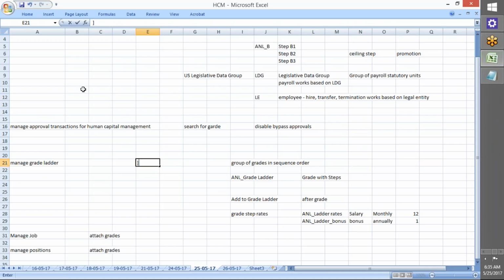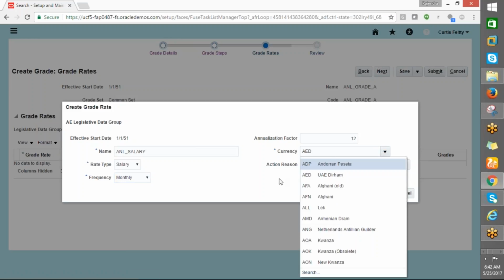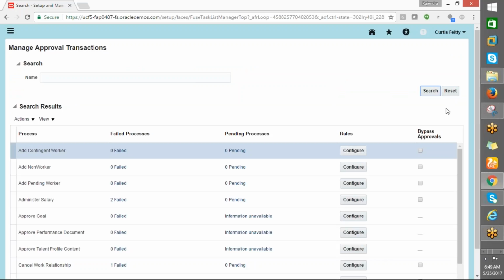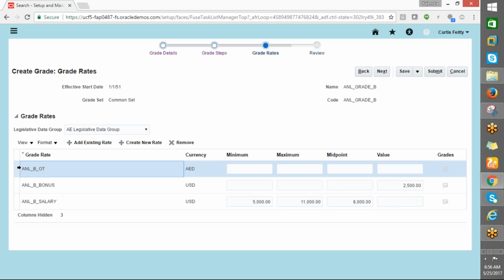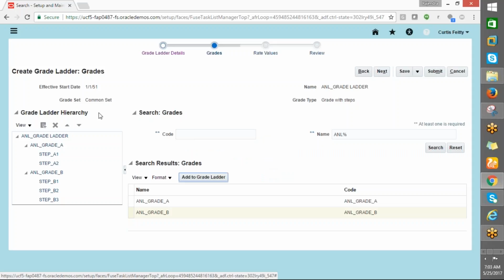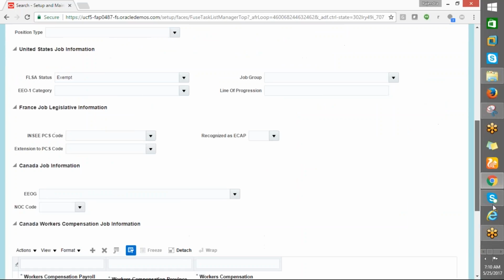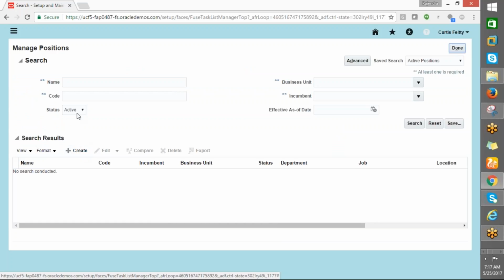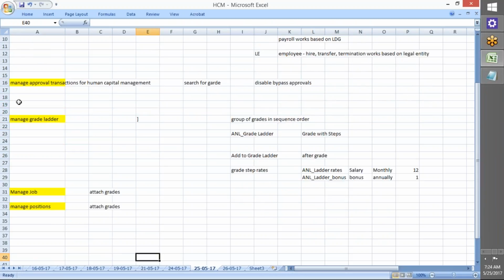ORACLE FUSION CLOUD TRAINING : , 91-8074801131